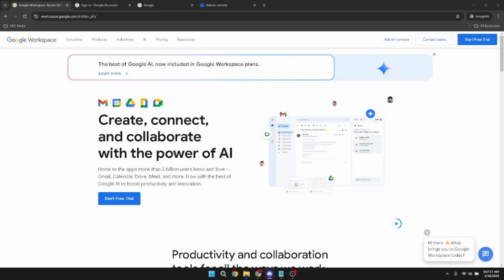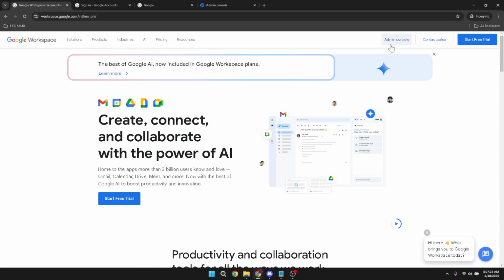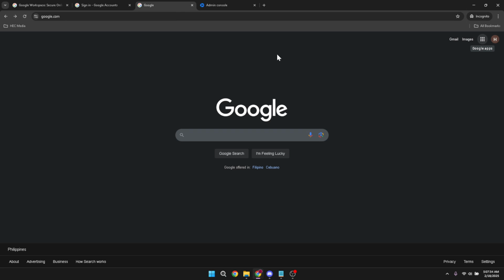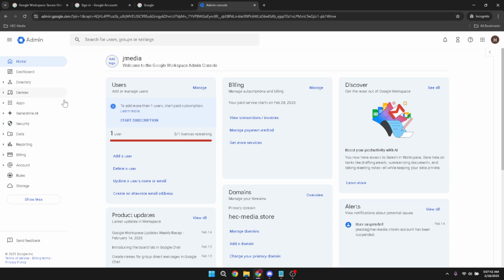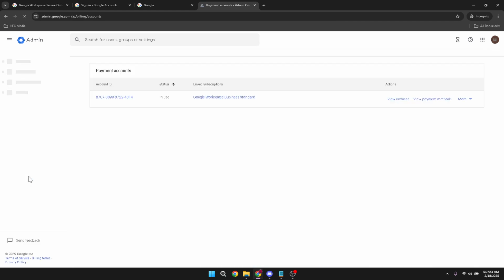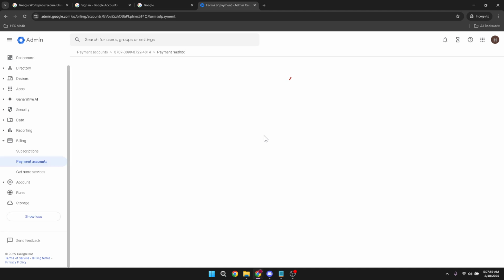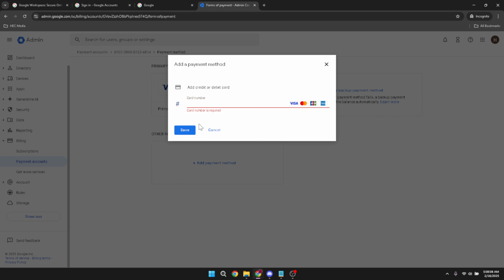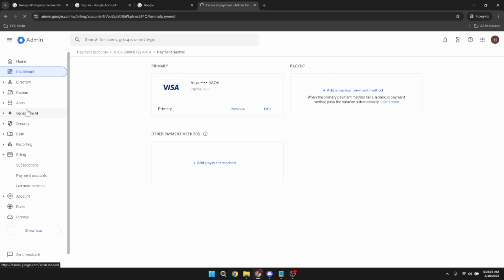How to Set Up Billing on Google Workspace (Full 2025 Guide)